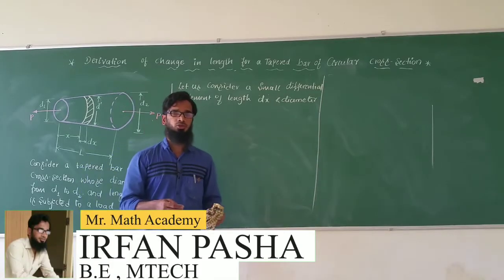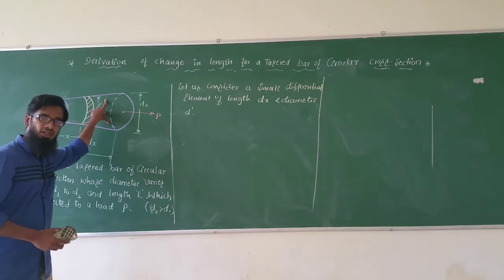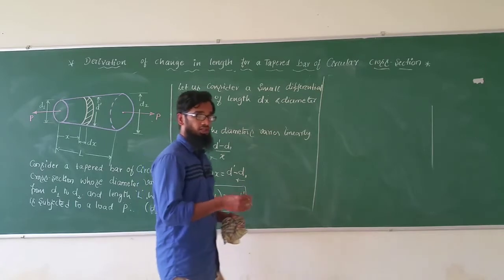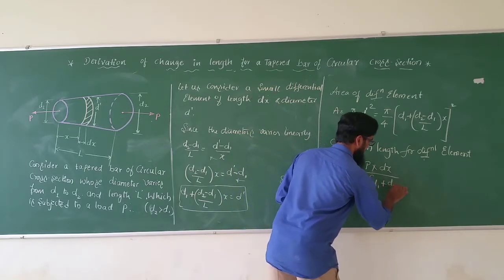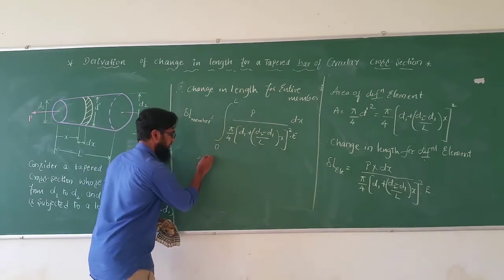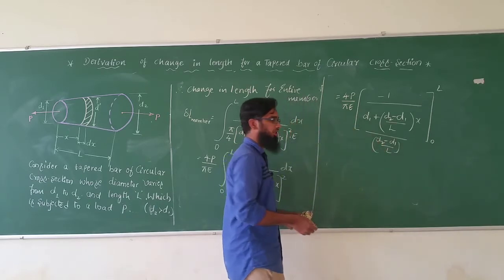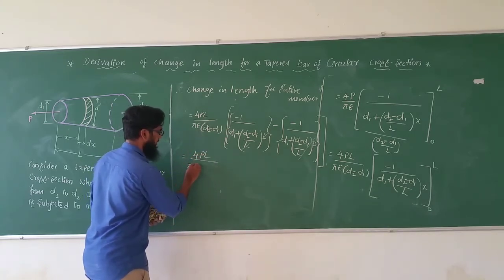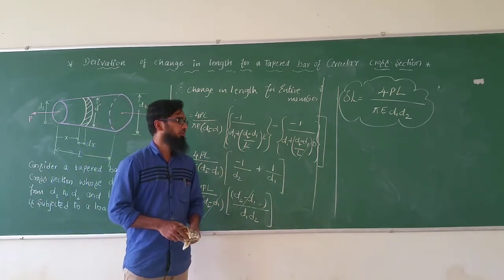Change in length of a tapered bar of circular cross section | BE Mech, Civil.